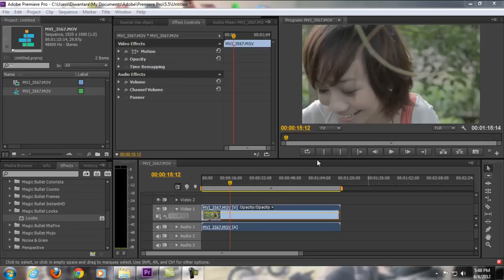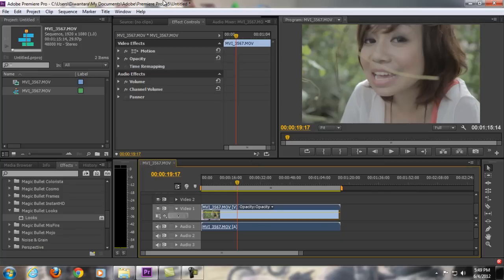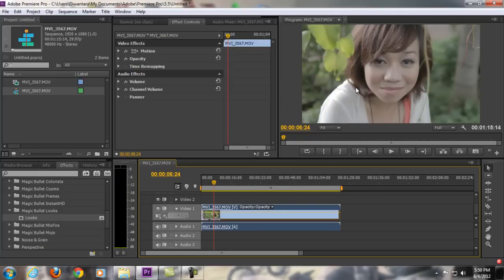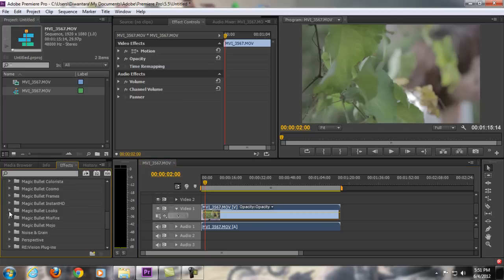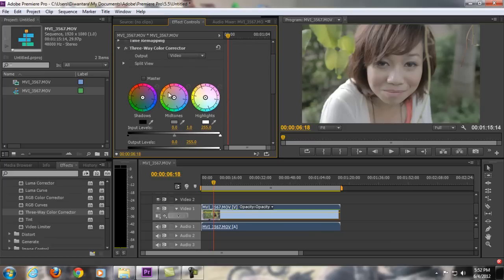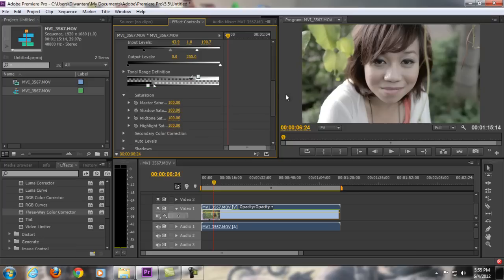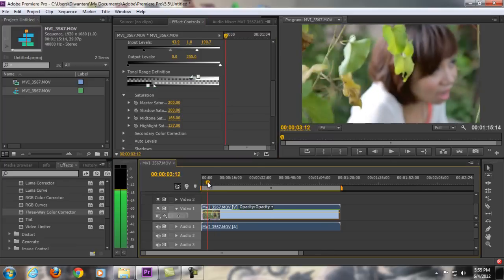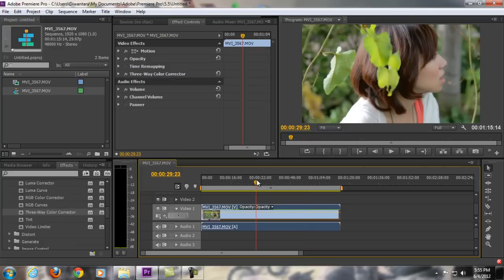Premiere Pro Tutorials - COLOR CORRECTING and COLOR GRADING - Part 1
How to Color Correct and Color Grade a ffotage using Adobe Premiere Pro.
Skip to 3:50 if you understand Adobe Premiere Pro and Shooting with the right profile from your camera for the CC Tutorial.
Watch from the start if you are completely newbie for Premiere Pro & Anything movie making. Thanks :)